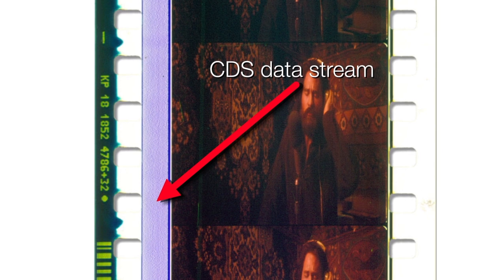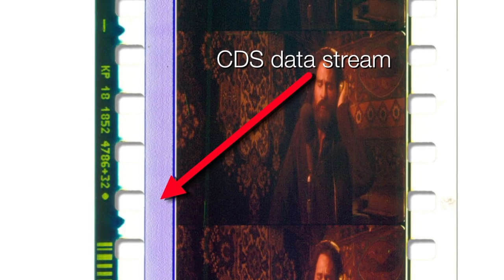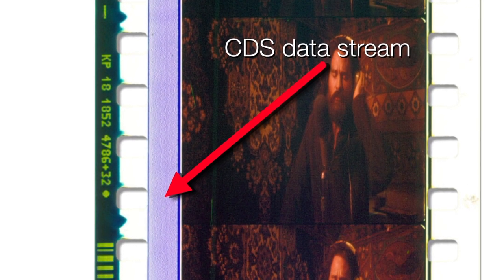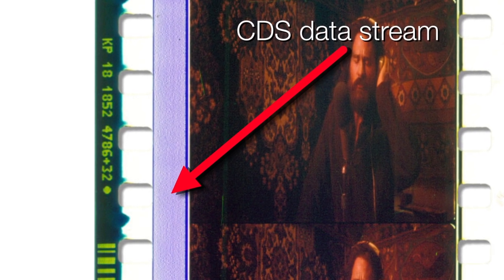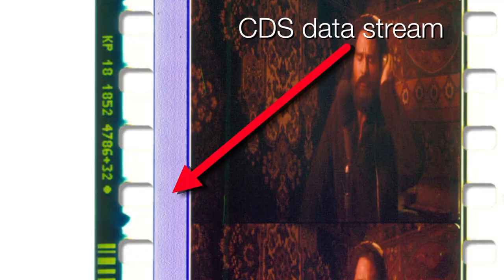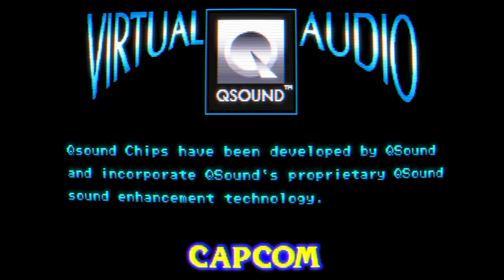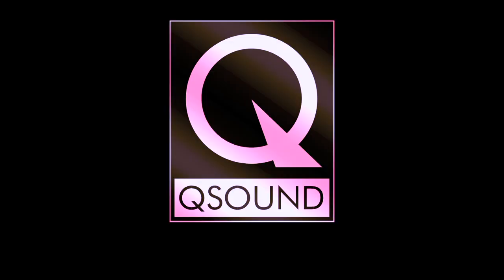Sound Formats EXPLAINED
Confused by all the different sound formats and logos? Here I sort through the most prominent ones for you.